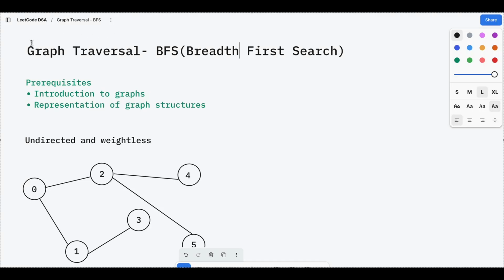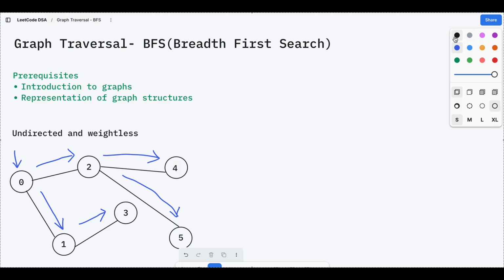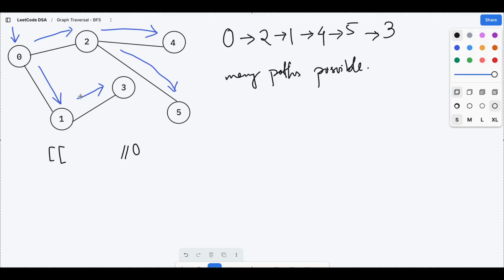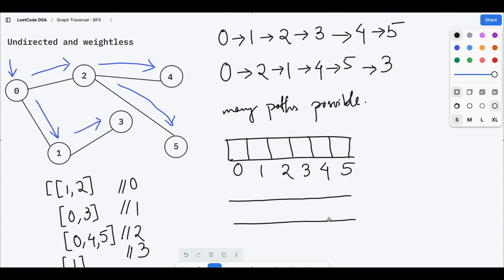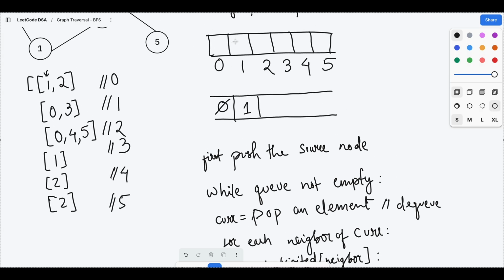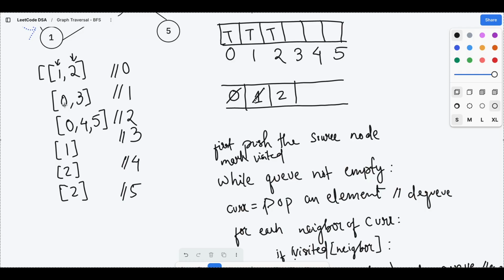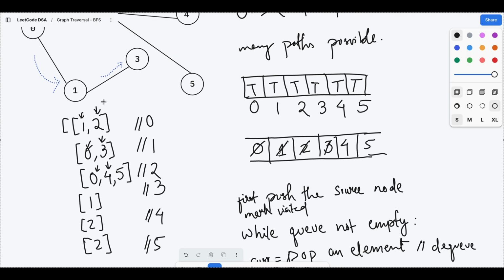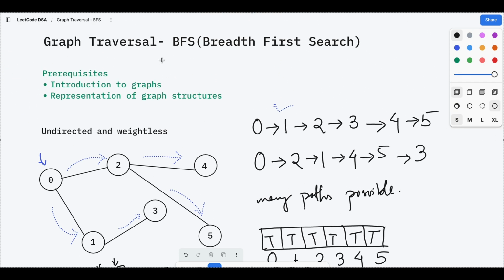Graph BFS - Breadth First Search